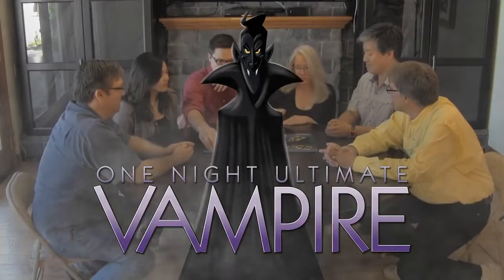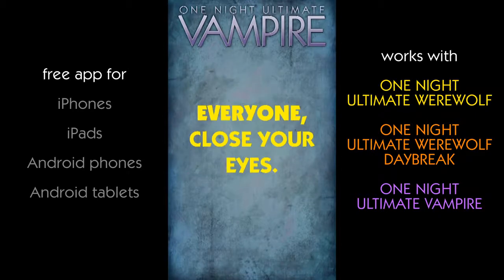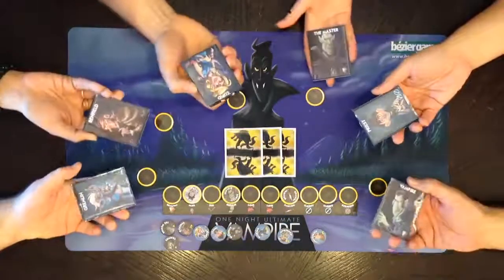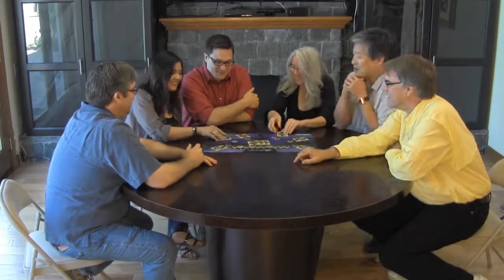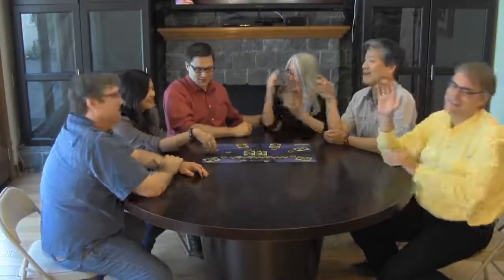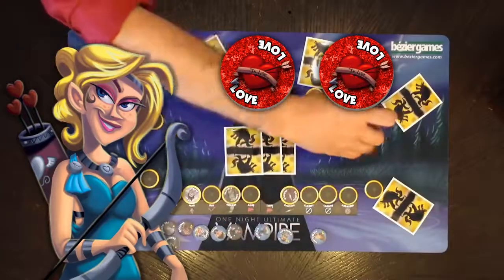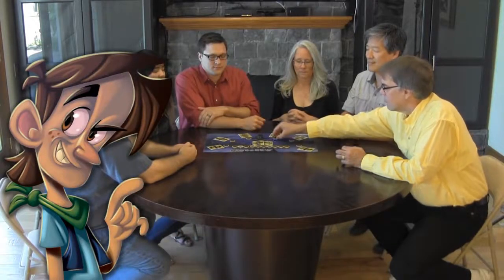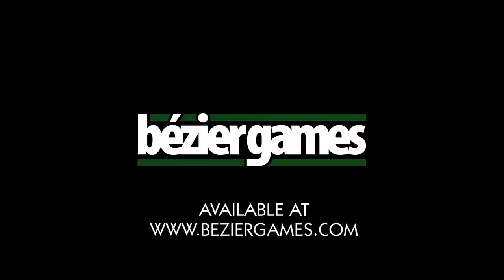วิธีเล่น One Night Ultimate Vampire